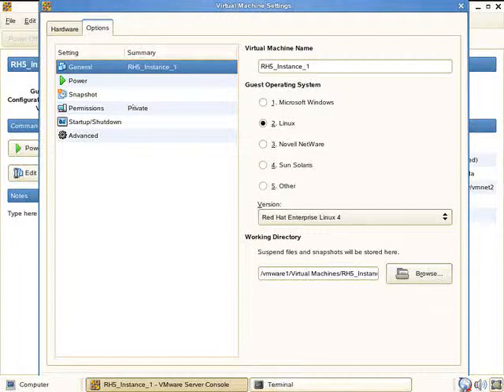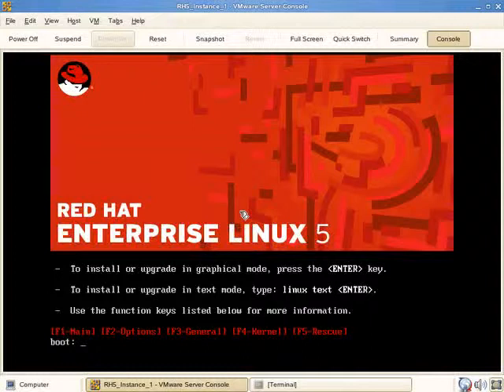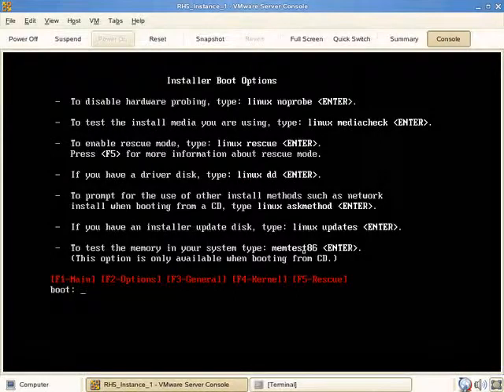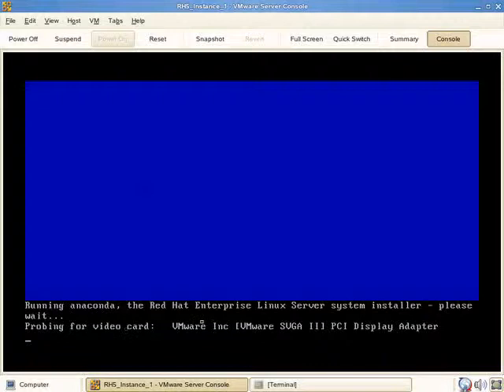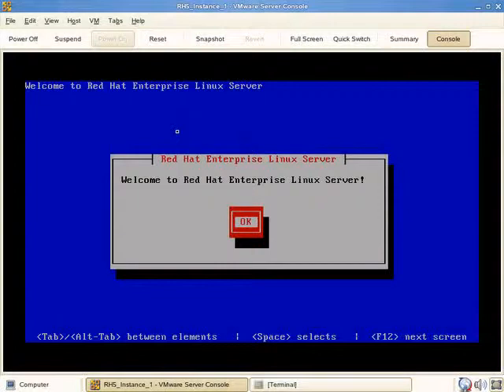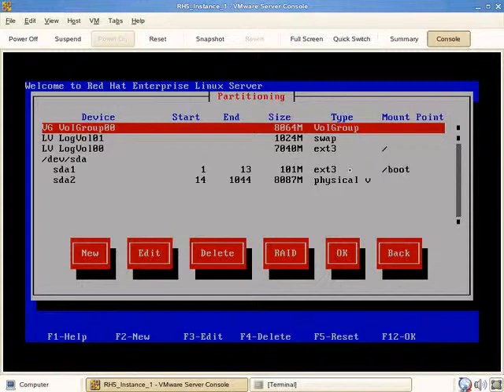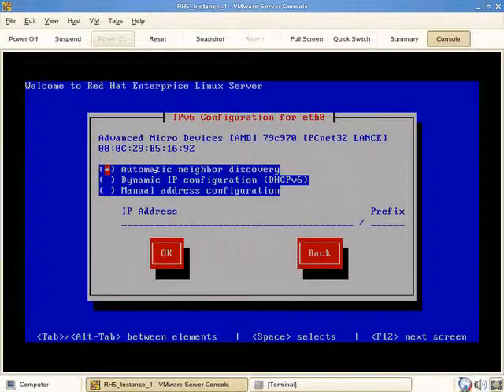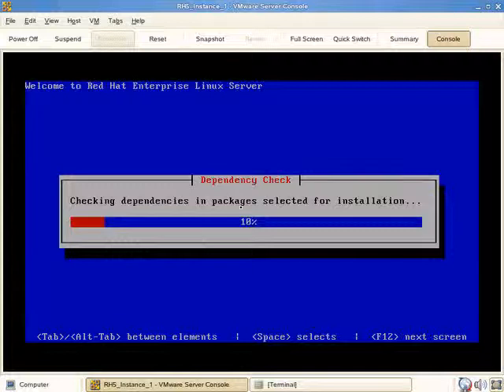Redhat Enterprise linux 5 VMware Installation part2